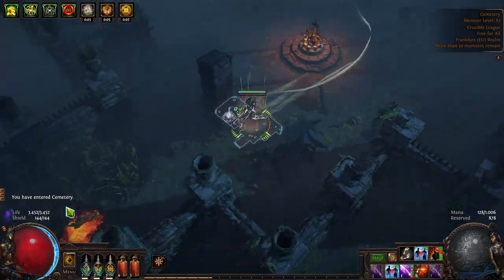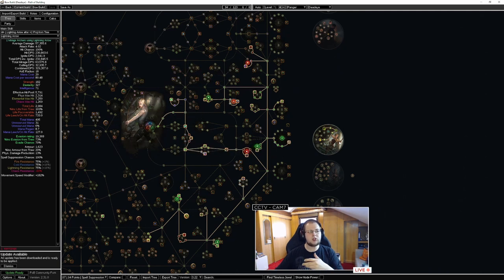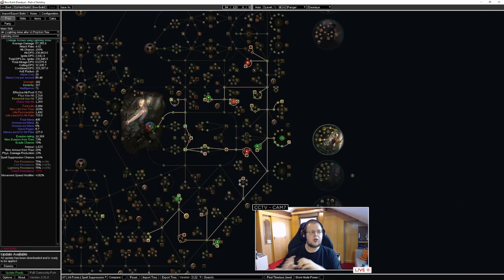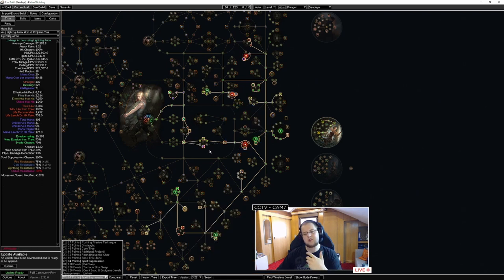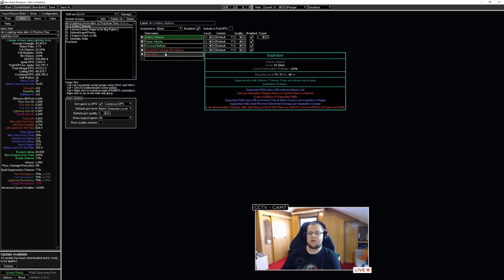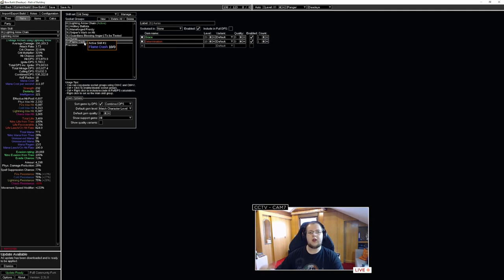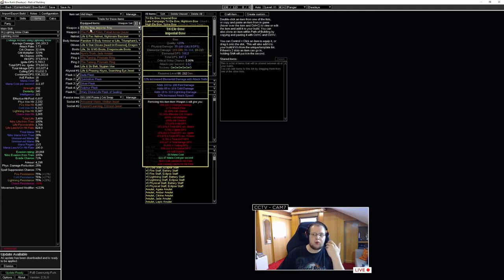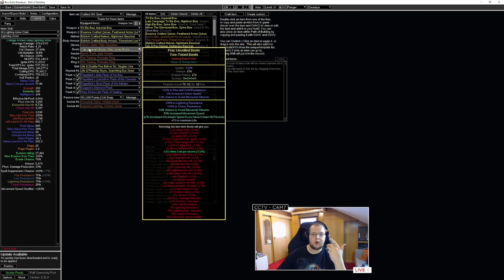[3.22 Ancestor] My League Starter | Lightning Arrow Deadeye Build Guide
In this Video Cyclon shares with everyone his League Starter for 3.22 Trial of the Ancestor League.
The build excels at mapping and includes variants from league start all the way to endgame.

I apologize for the late upload as well as the lacklustre video editing. While I am happy with the content of the Video, I feel quite unhappy about my delivery, but can't seem to get it right lately.

I will upload tomorrow the
Levelling Guide: Sry, won't be able to finish in time due to health.
Endgame Guide: Sry, won't be able to finish in time due to health.
and Friday the
Crafting Guide:
and will link them here.

Timestamps:
00:00 - Intro
00:23 - Disclaimers
00:59 - Seperate Video Information
01:52 - Why not Raider?
04:26 - Survivability
05:32 - Bossing
06:59 - Damage Scaling
08:10 - Ascendency
10:30 - Passive Tree
12:38 - Skill Setup
17:46 - Items
24:45 - Quick Leveling Version
26:10 - Final Thoughts